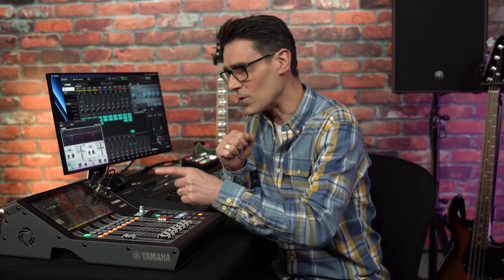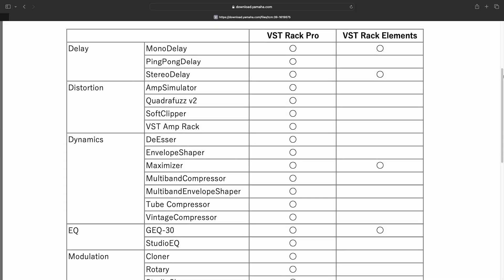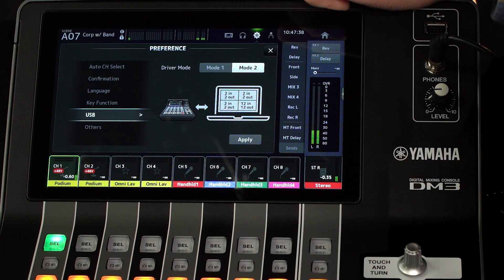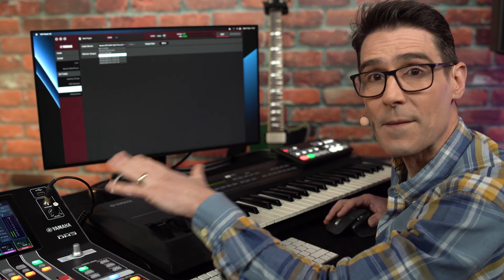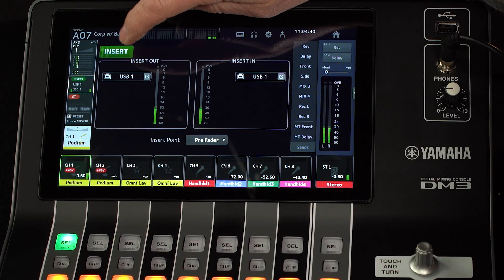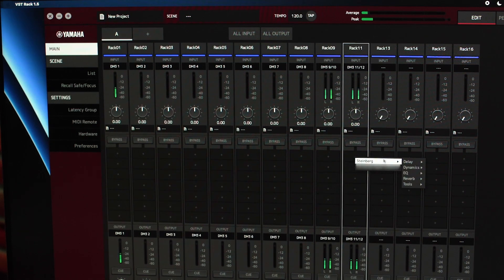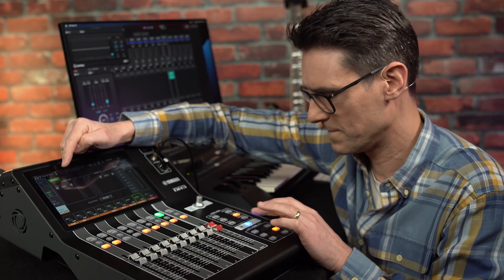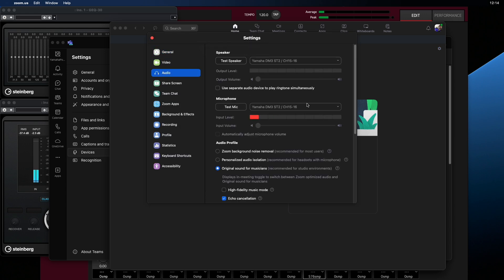DM3 Series: Inserts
One of the key new features with DM3 version 2 is the ability to use the USB port for inserts. Then the USB port can be split into 4 virtual devices, allowing the computer to run multiple applications with different audio channels. So you can add inserts to some channels, run a teleconference and live-stream all at once! See how to set it up right here...

00:00 Introduction
01:04 Download Access Code
01:40 Check the Firmware Version
02:12 USB Driver Mode
03:01 Sound Settings on the Computer
03:26 VST Rack Settings
04:13 DM3 Inserts
06:29 Insert Active Switch on a User Defined Key
08:07 Sound Settings for Other Software